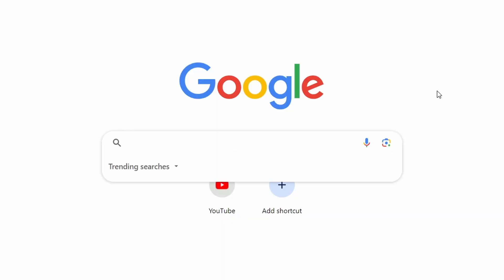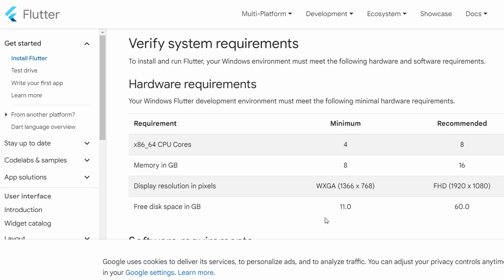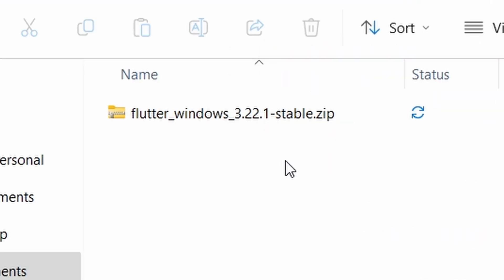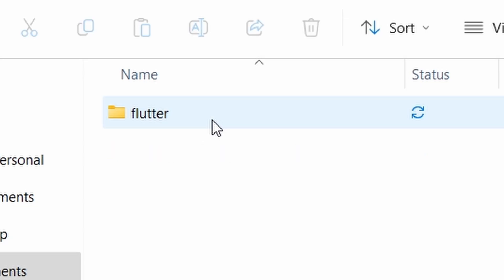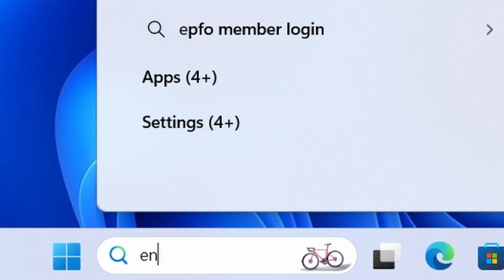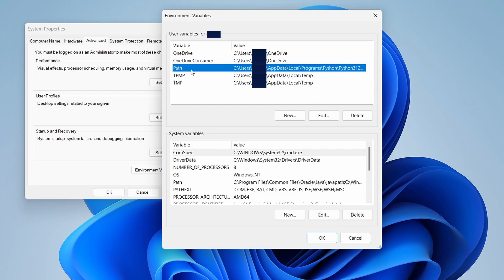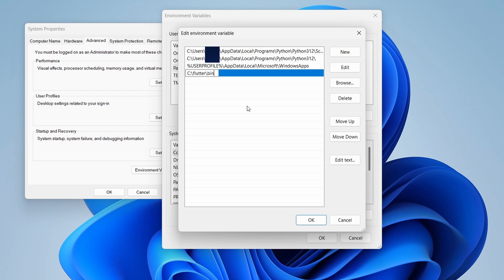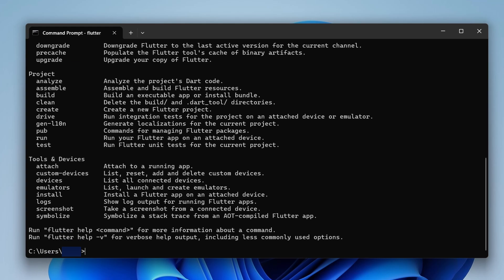How To Install Flutter In Windows 11/10 | Install Flutter On Windows 11 | Flutter Installation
In today’s video, we're going to show you how to install Flutter on Windows.